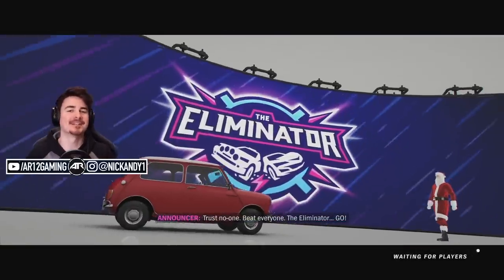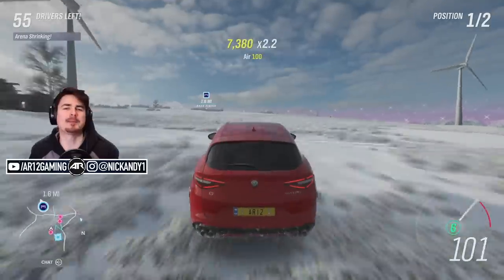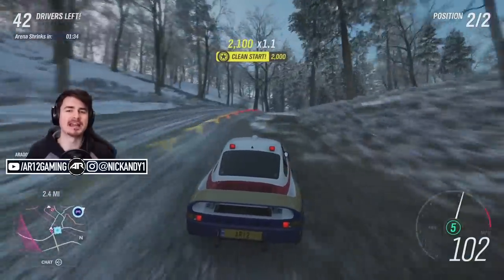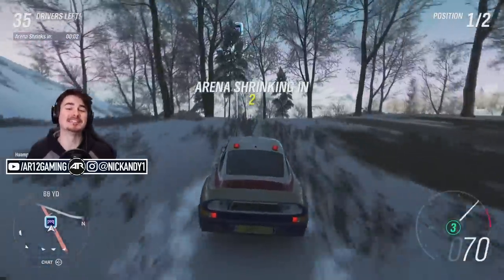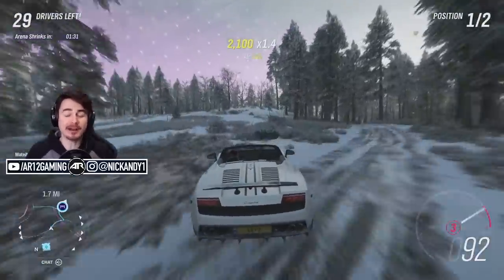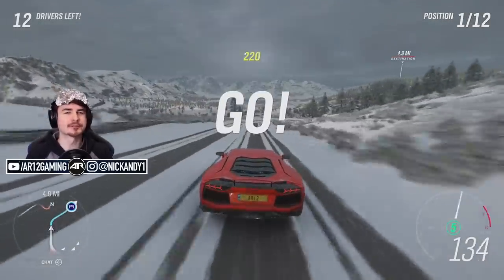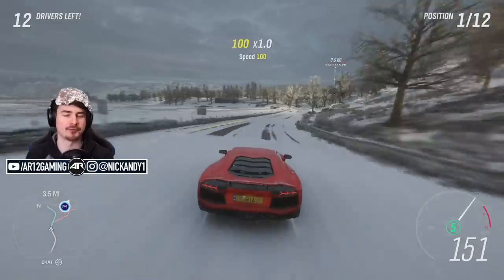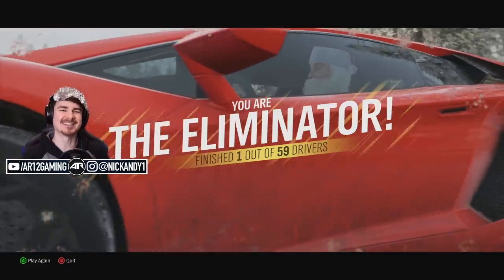Forza Horizon 4 : What Happened To The LEGO Expansion...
Forza Horizon 4 LEGO Expansion is AMAZING! But what about all the new LEGO Speed Champions like the Nissan GTR, Ferrari F8 and Audi Quattro!